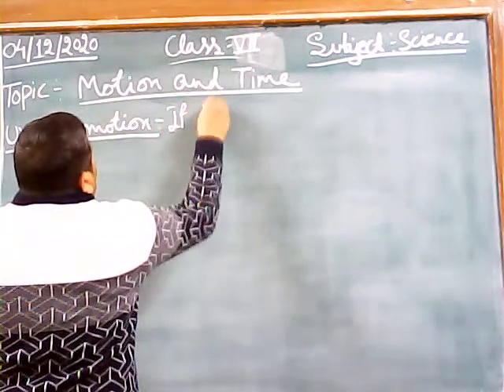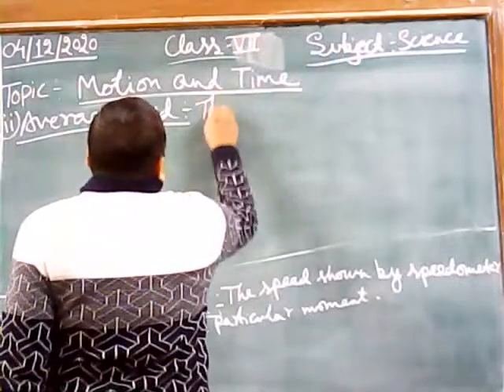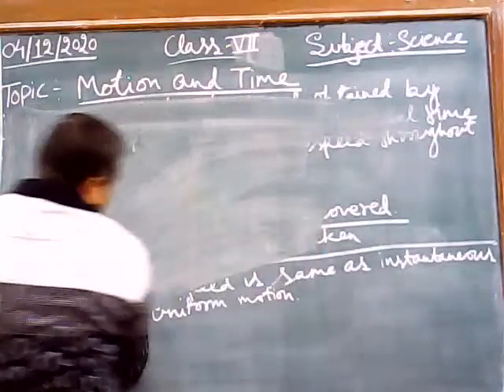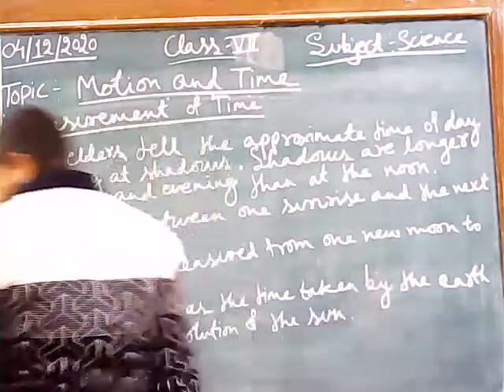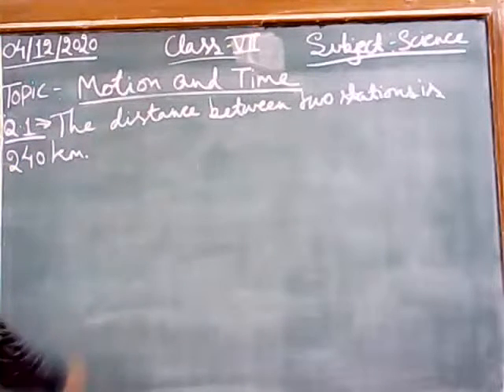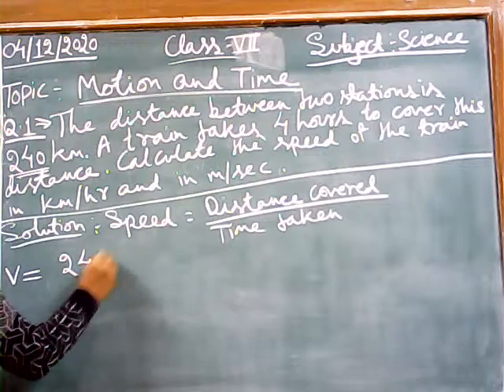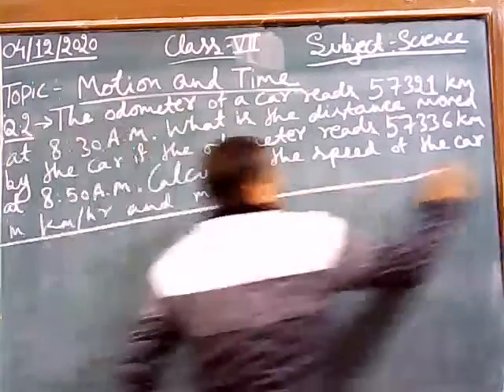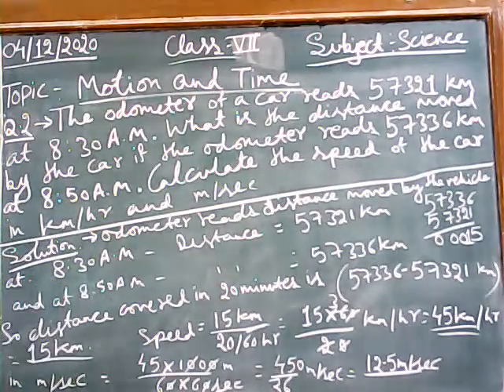class vii science